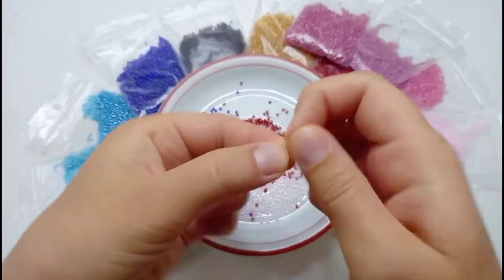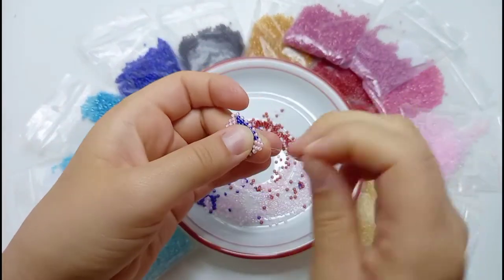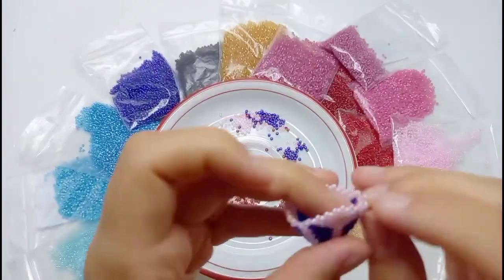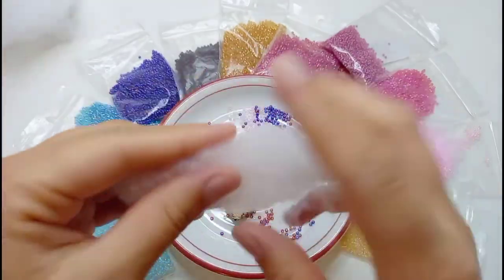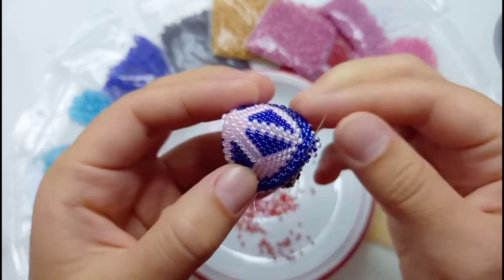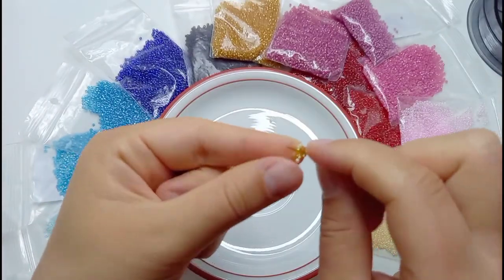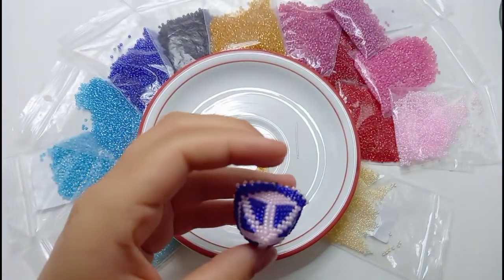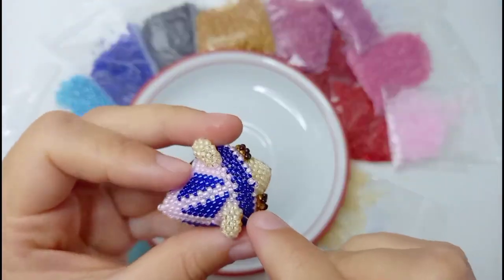Tutorial Beaded Mouse | 3. part of 6 | Hat + Ears | Ksenia Beads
Welcome back to the third video of the beaded mouse tutorial. Last week we beaded the mouse face together. And the week before that we talked about the structure of this tutorial and the materials that we will use. If you haven't seen the first two videos, you should check them out.

Ready to finish the mouse head? Wonderful, let's bead together the hat and the ears! I am looking forward to see your beading process, please share photos of it with me via e-mail or social media. Don't forget to tag me @ksenia_beads to make sure that I can see and reshare it.

You already started beading? Great! Among all the beaders who will finish their mouse until the middle of November I will give away a starter kit for beaded animals, with miyuki beads, needles, filling and nylon thread.